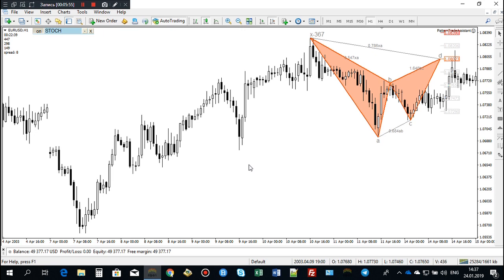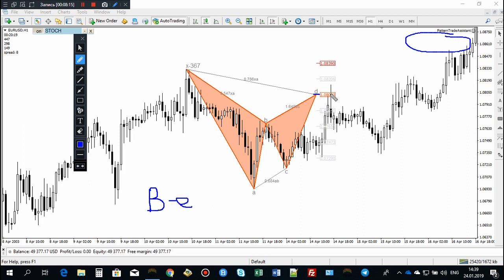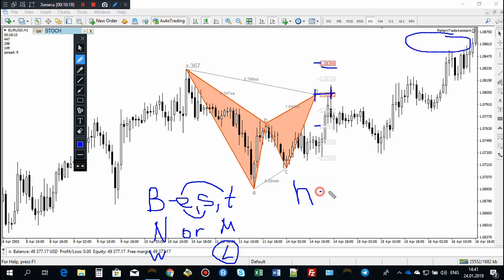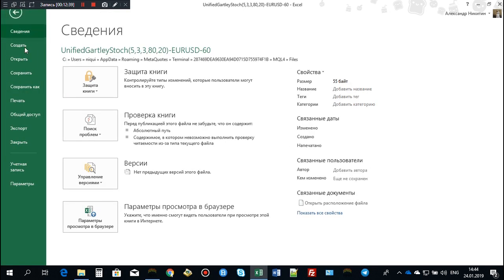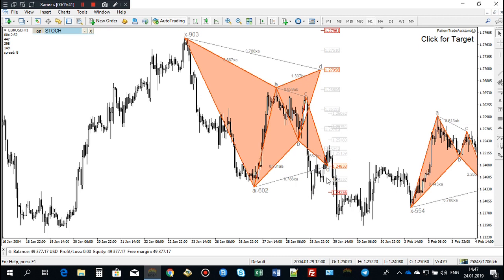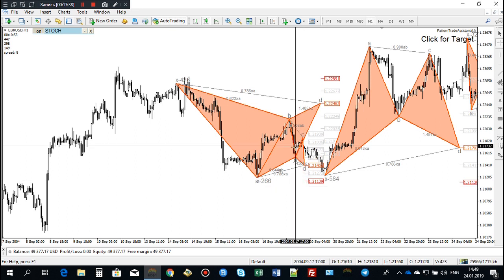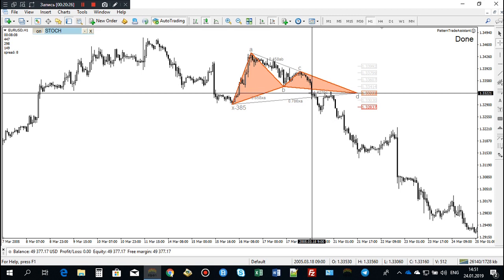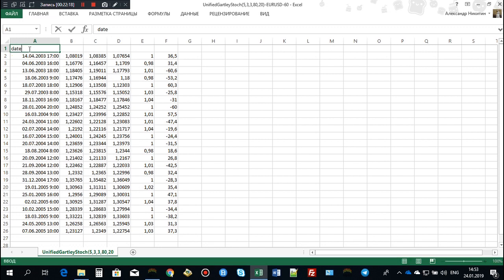Automatic Excel backtest recording software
All the pattern demonstrated in this video were found by the MPS pattern recognition software.